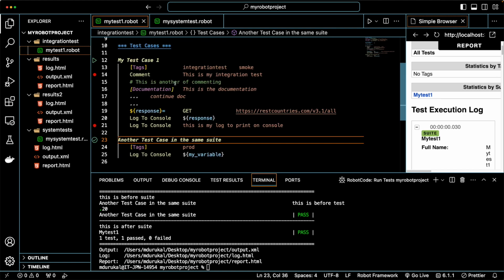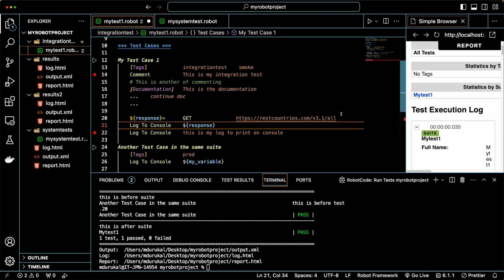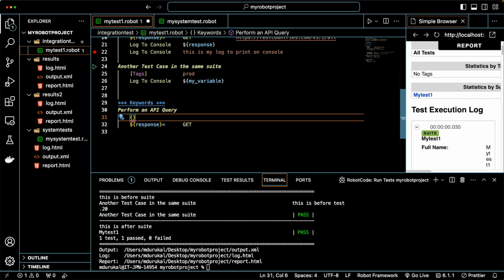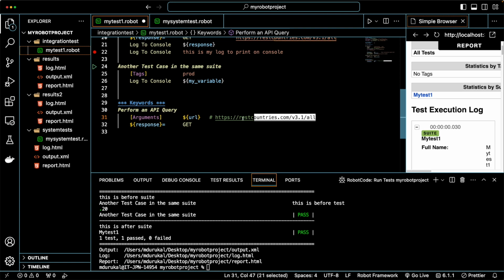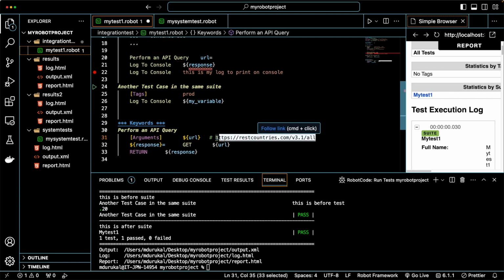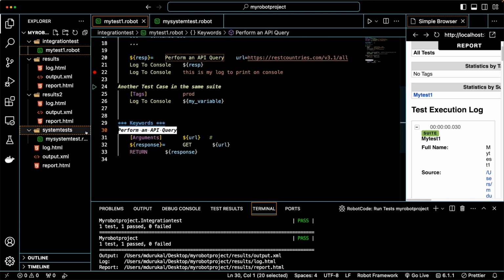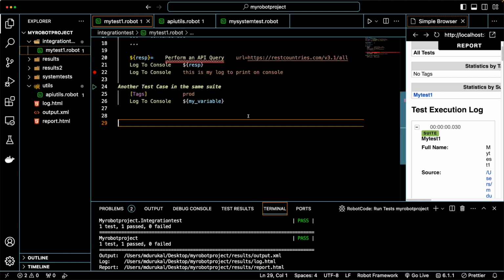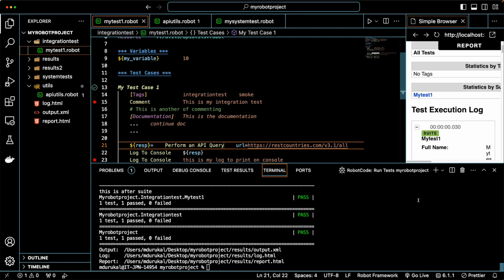Robot Framework X: Keywords, Arguments, Returns, Resources